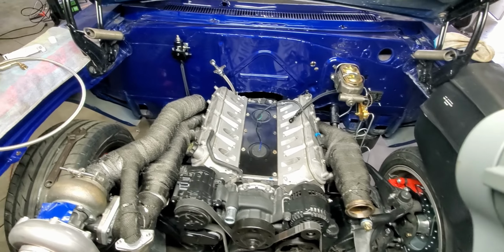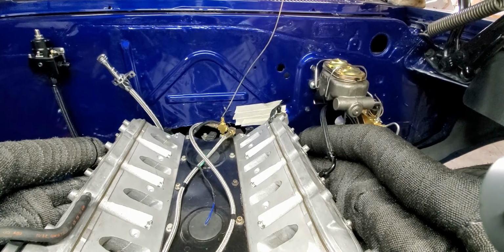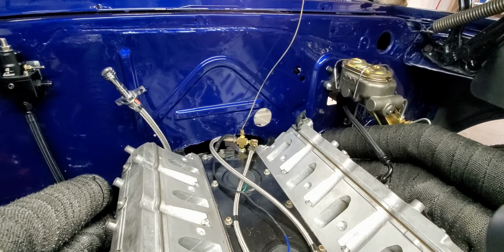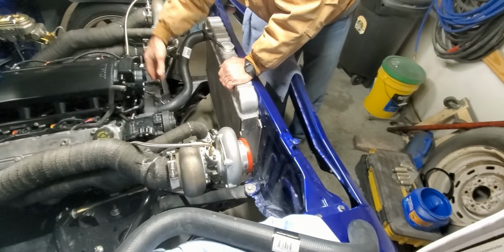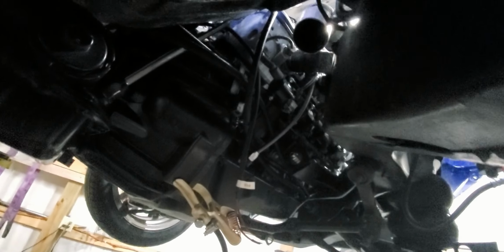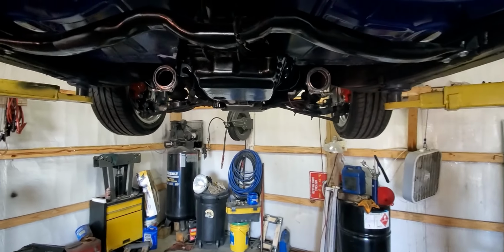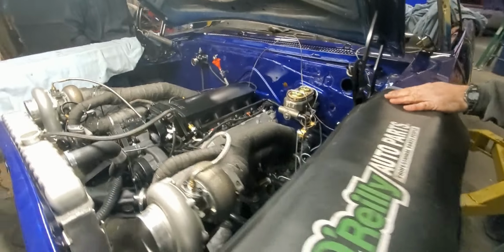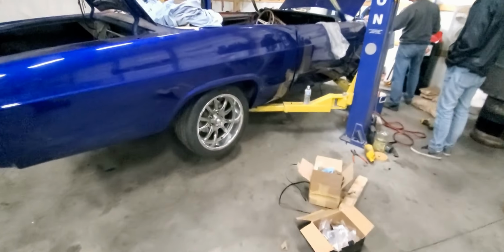1965 Impala SS Twin Turbo LS FIRST START!!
In this video we are working hard to button up the engine in the 65 Impala to get it started.